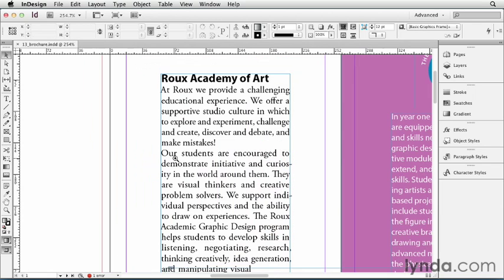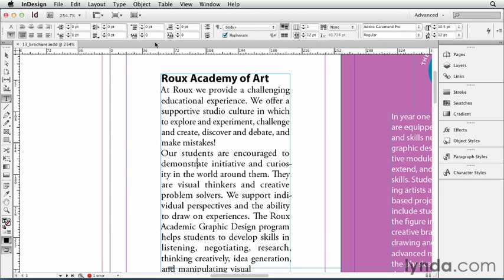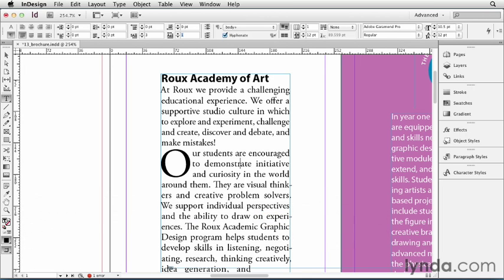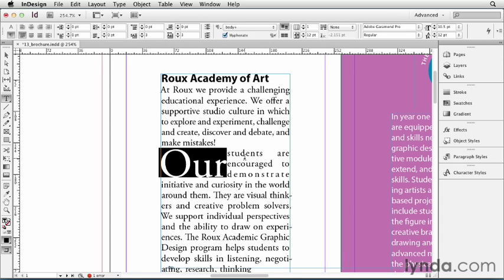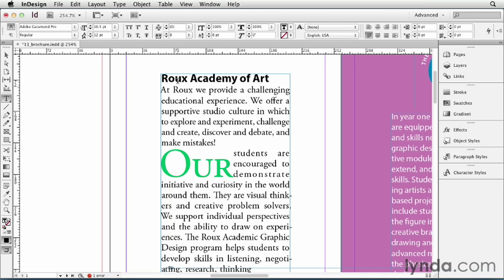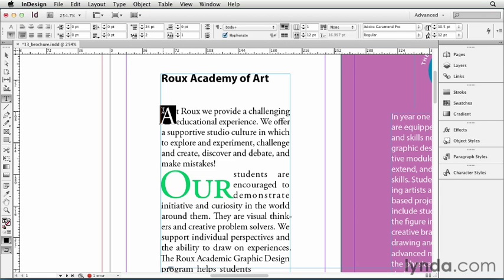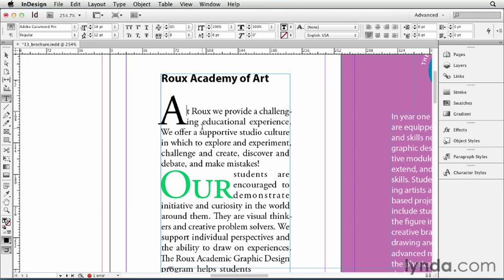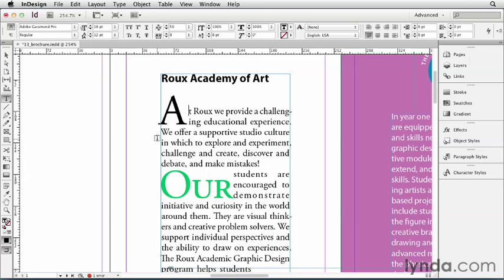96305 13 04 SC11 dropcap